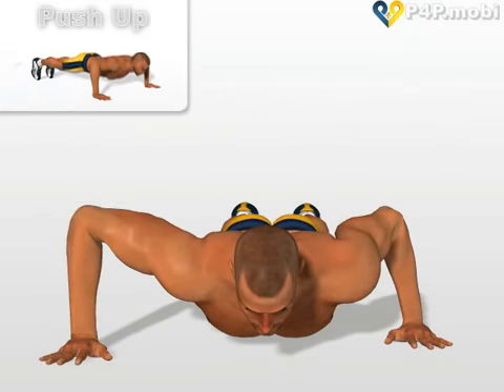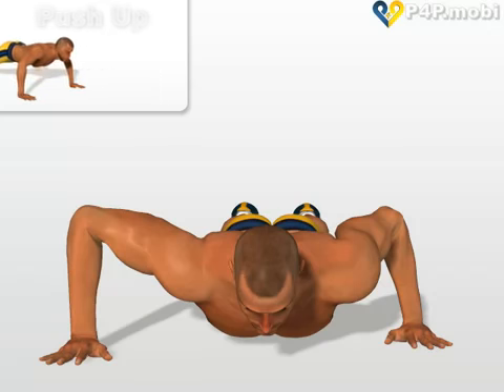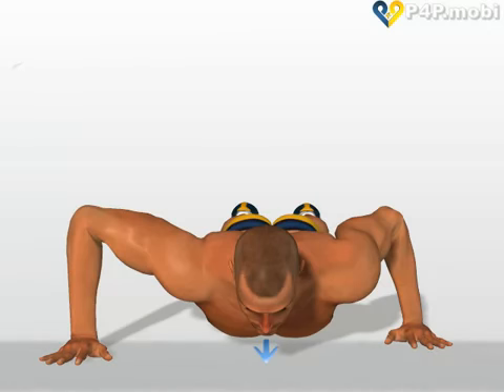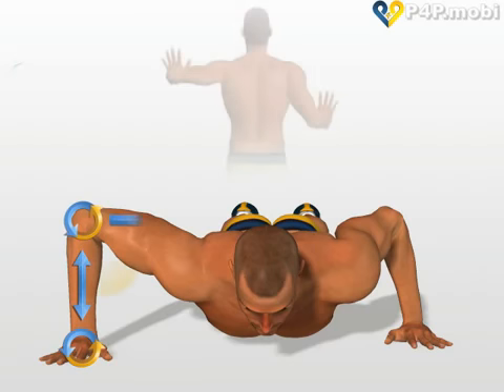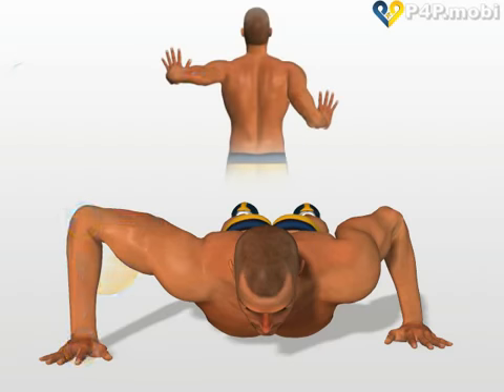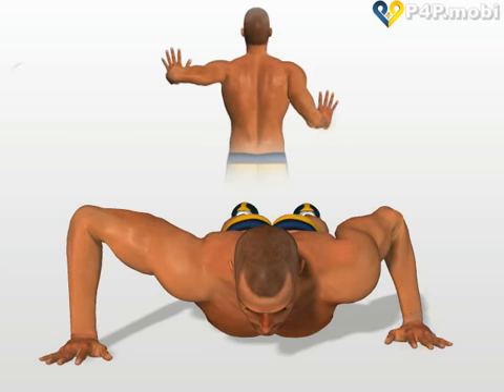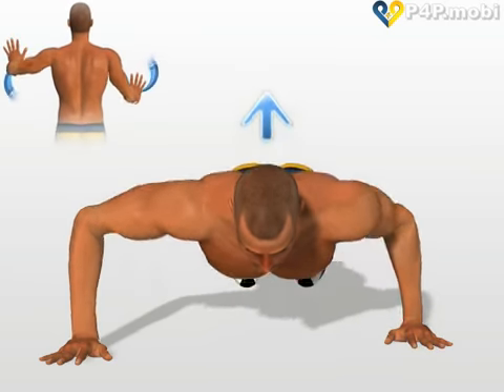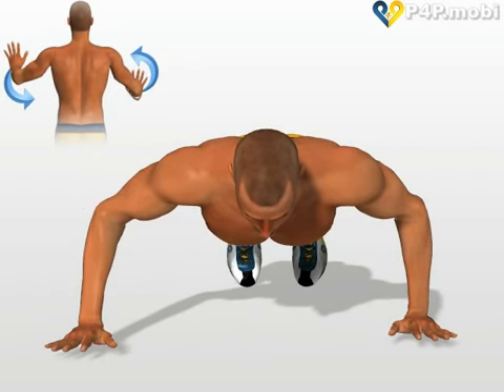300 Spartan Workout Exercises - Spartans Push Up Exercise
Sub and like for more view
workout beginner, workout by j cole, workout back, workout bloopers, workout ball xercises, workout buttocks for women, workout cardio